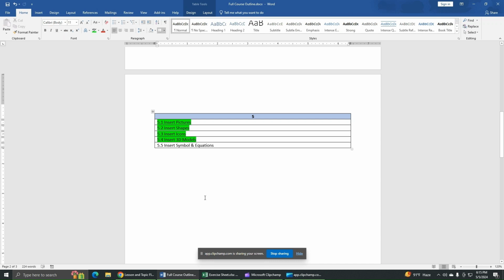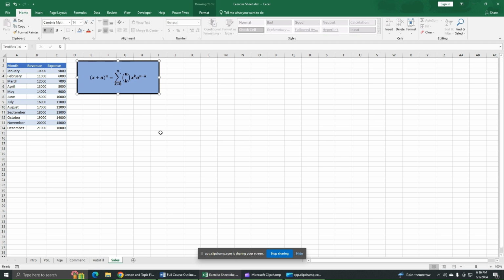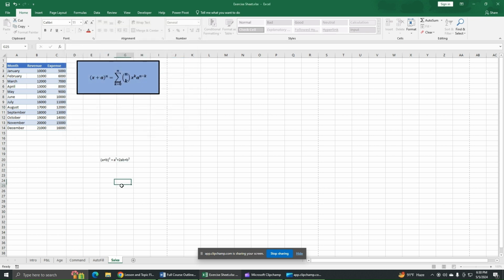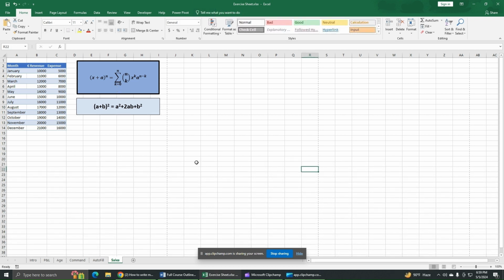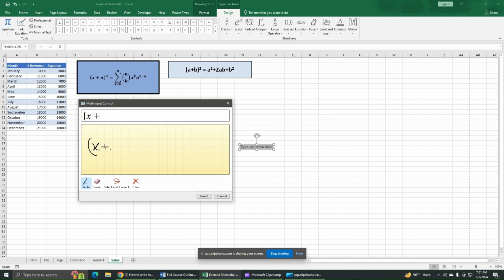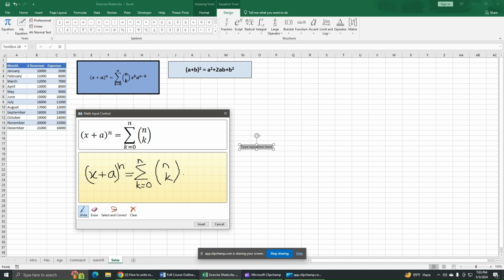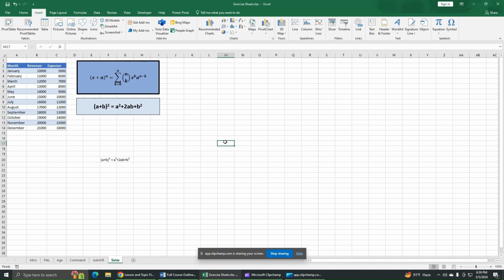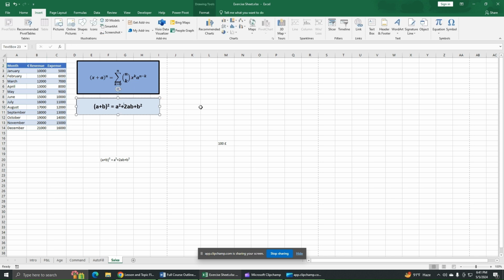5.5 Insert Equations & Symbols in Excel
In this tutorial, we will learn how to Insert Equations & Symbols in Excel.